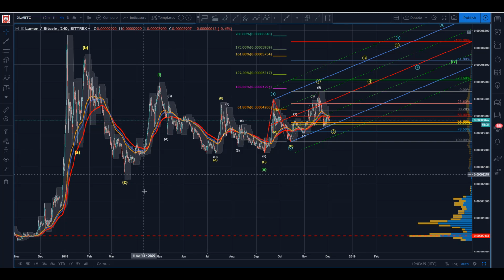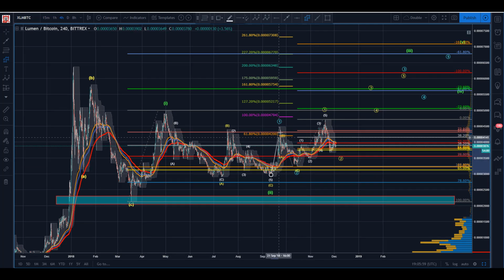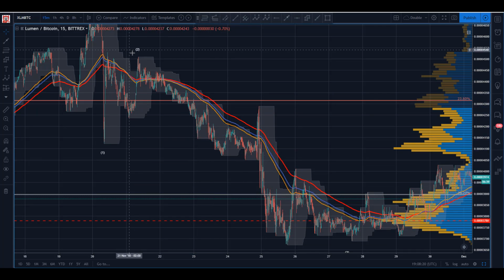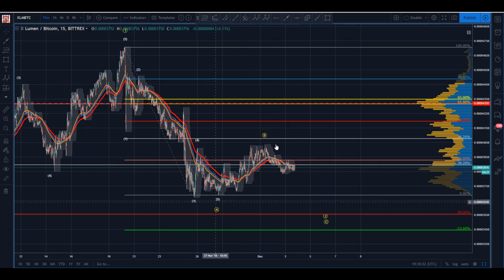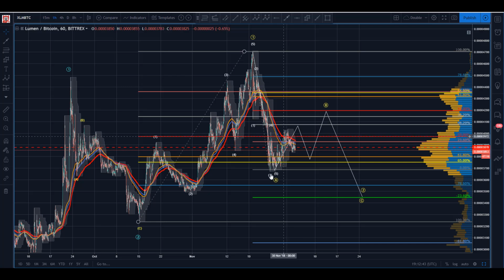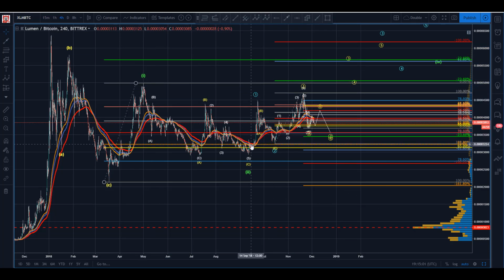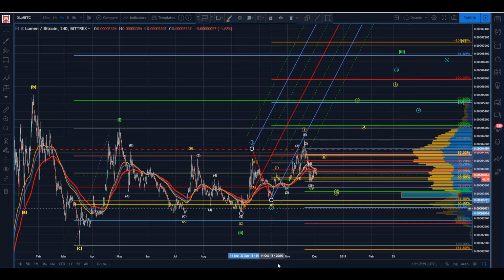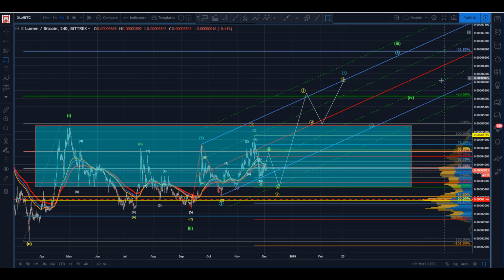Stellar Technical Analysis (XLM/BTC) : Wait for Your Trade... [12.03.2018]